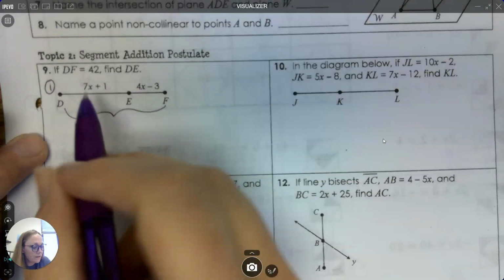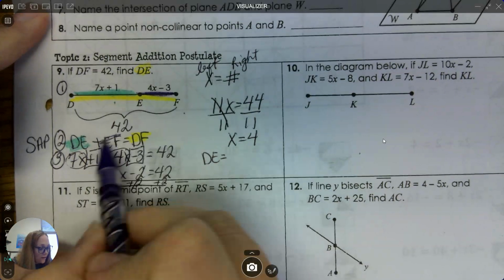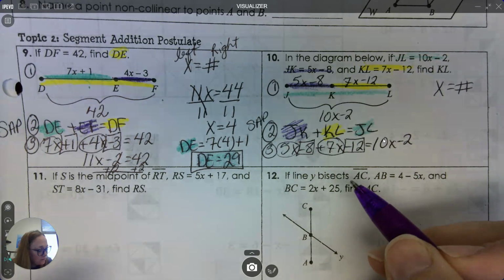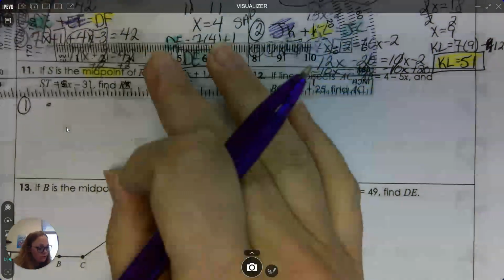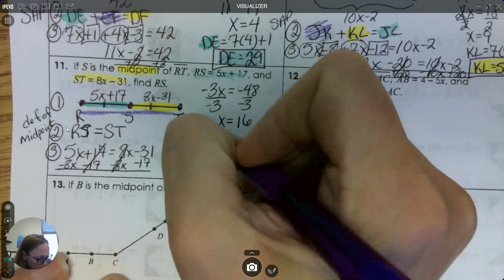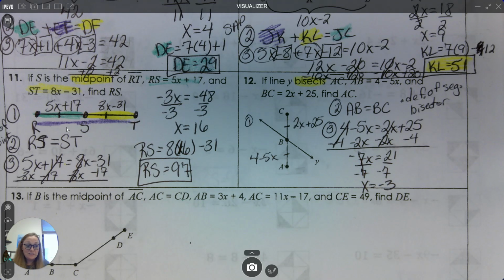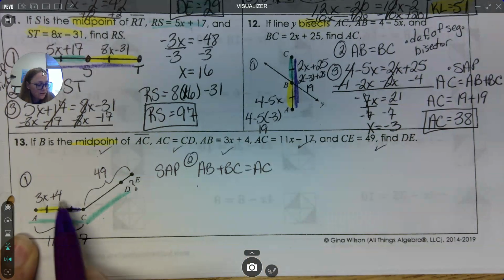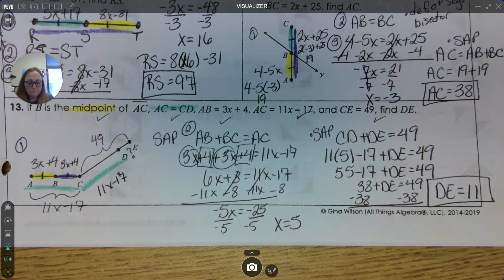Segment Addition Postulate; Midpoints and Bisectors